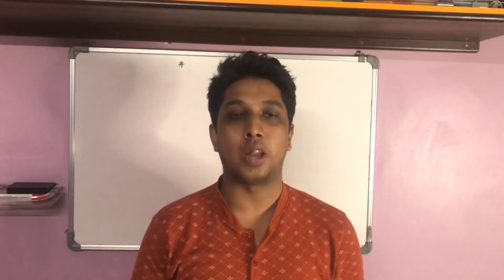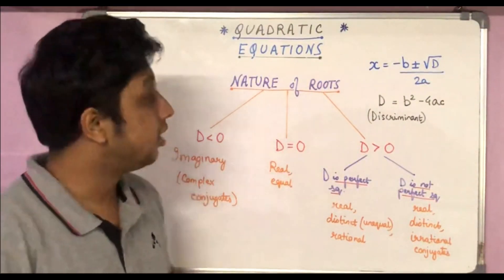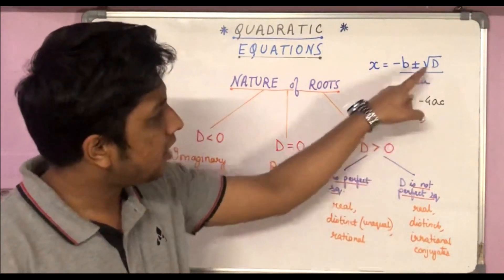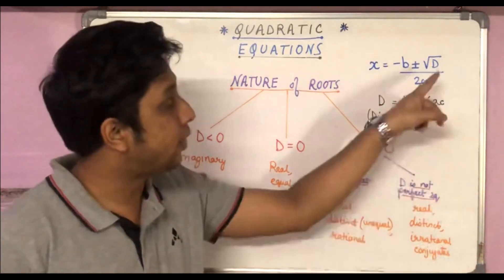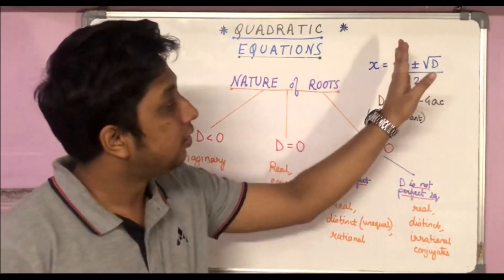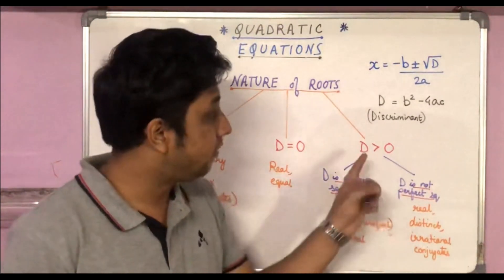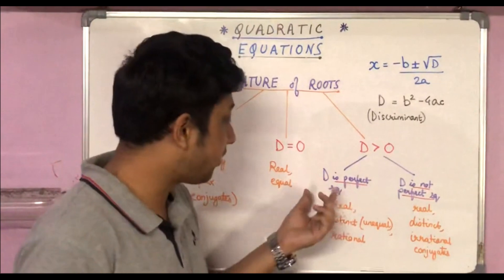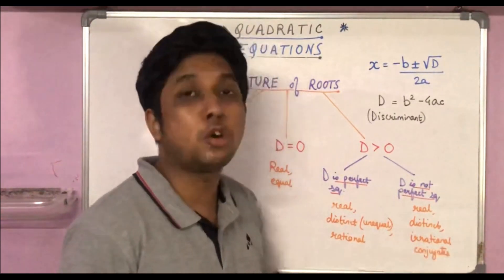quadraticequation - Finding the natureofroots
In this video, we will go through a very important concept of Quadratic equations - Nature of roots- conditions for real rational/irrational, imaginary (complex) roots.

Recipient of Reliance Foundation Teachers' Award 2020